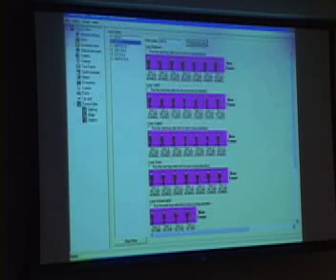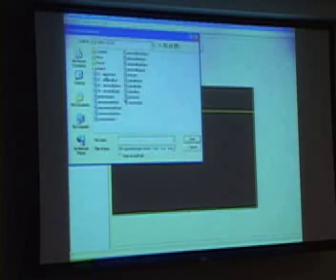The Shivah: part 2 of 3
Shot at the IGDA NY Chapter Demo Night on 8/23/06.  Game by Davelgil Games.  Video by Heavy Melody Music (heavymelodymusic.com).